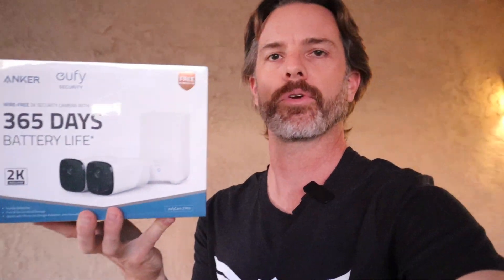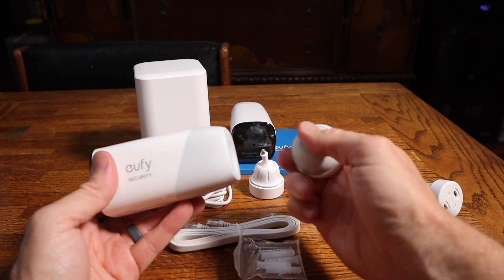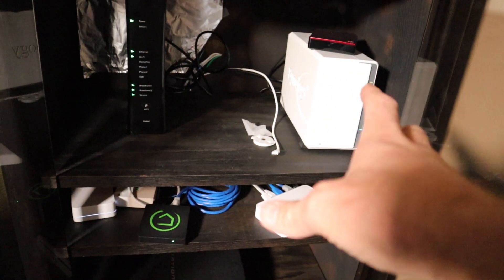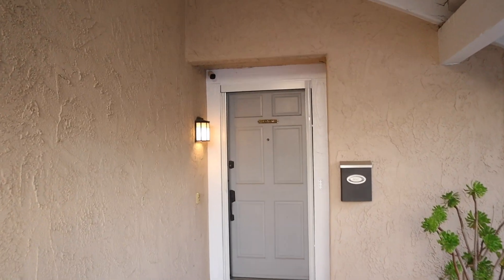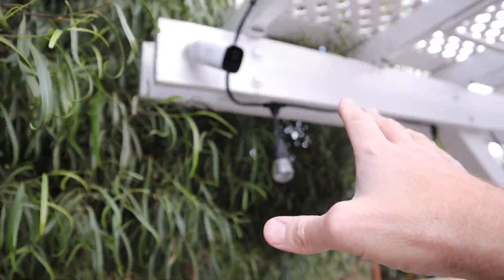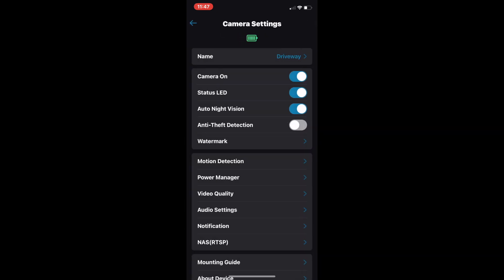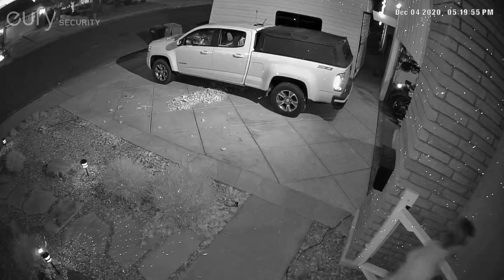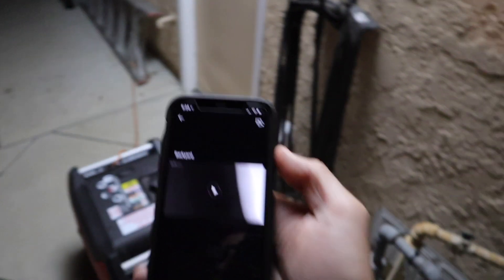EUFYCAM 2 PRO REVIEW AND INSTALL - APPLE HOME KIT - 2K - WIRELESS - 365 DAY BATTERY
Eufy recently released the EufyCam 2 PRO, a wire-free, 2k security camera with 365 days of battery life that works with Homekit, OK Google, Alexa and more.

EufyCam Pro 2K